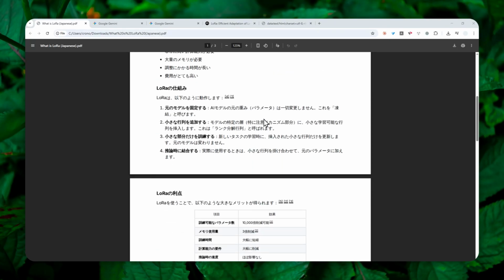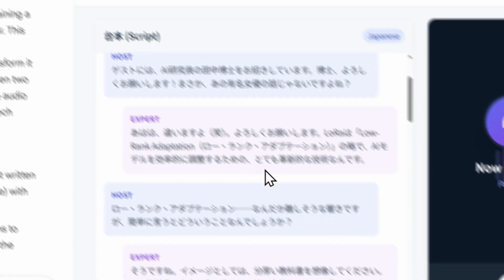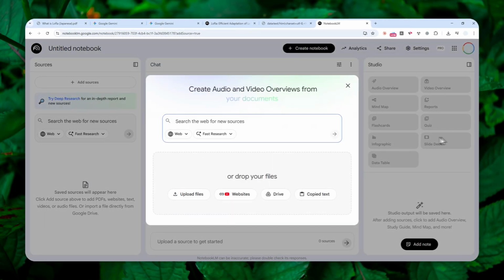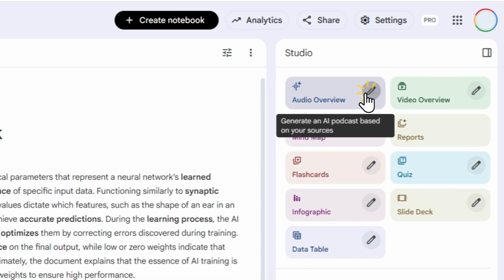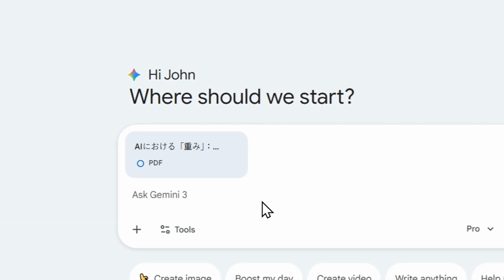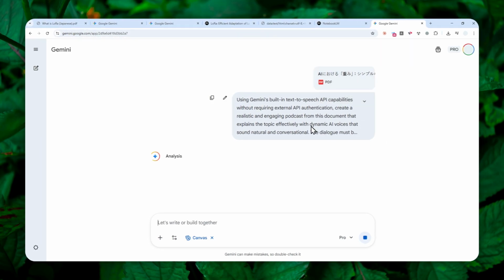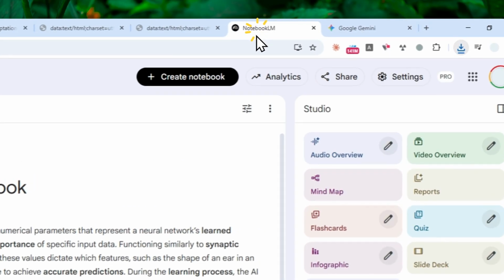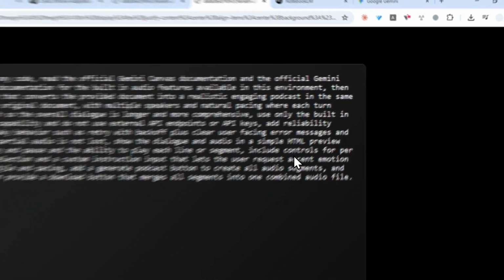How to Turn Your Documents into Podcasts in ANY Language with Gemini AI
👉  In this video, I will show you two methods to create AI podcasts in any language from your documents using Gemini TTS and NotebookLM. While Gemini's audio overview feature only works in English, you can bypass this limitation by adjusting language settings in NotebookLM or using Gemini's canvas feature with its text-to-speech API. Both techniques let you convert documents into natural-sounding podcasts in Japanese, Spanish, French, or dozens of other languages with downloadable audio files.

Prompt:
Before writing any code, read the official Gemini Canvas documentation and the official Gemini text to speech documentation for the built in audio features available in this environment, then build a web app that converts the provided document into a realistic engaging podcast in the same language as the original document, with multiple speakers and natural pacing where each turn varies in length so the overall dialogue is longer and more comprehensive, use only the built in text to speech capability and do not use external API endpoints or API keys, add reliability features for flaky behavior such as retry with backoff plus clear user facing error messages and safe resume so partial audio is not lost, show the dialogue and audio in a simple HTML preview player with play and pause and the ability to play each line or segment, include controls for per speaker voice selection and a custom instruction input that lets the user request accent emotion tone speaking style and pacing, add a generate podcast button to create all audio segments, and after completion provide a download button that merges all segments into one combined audio file.